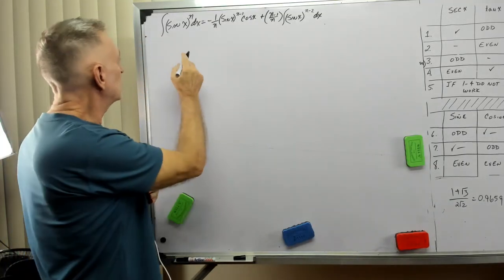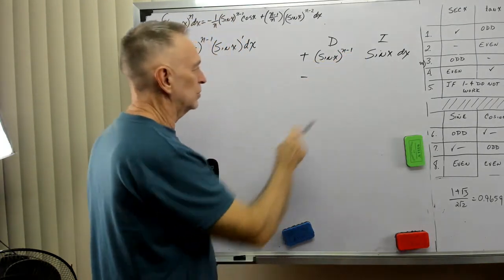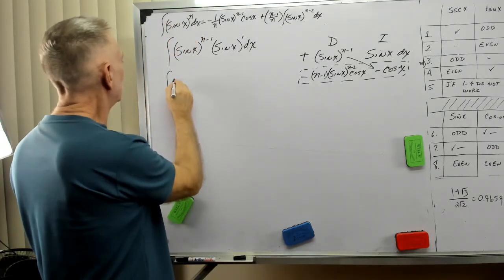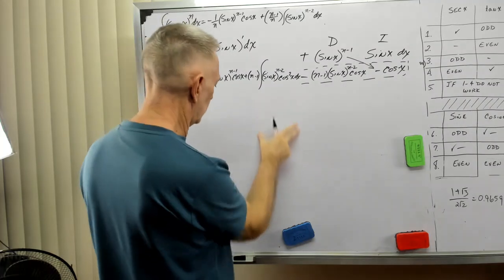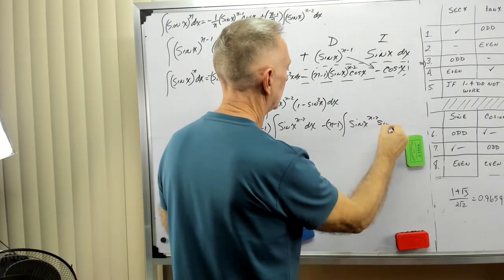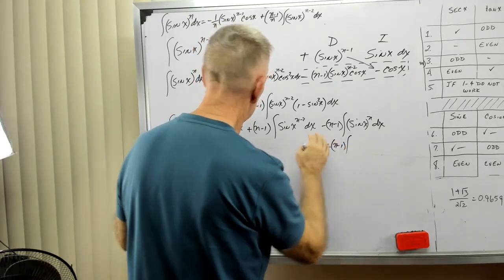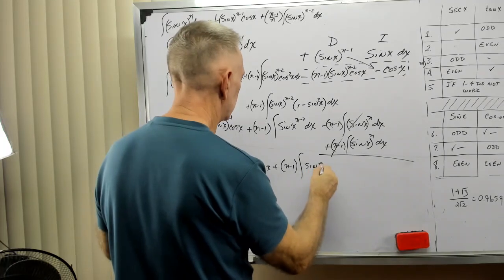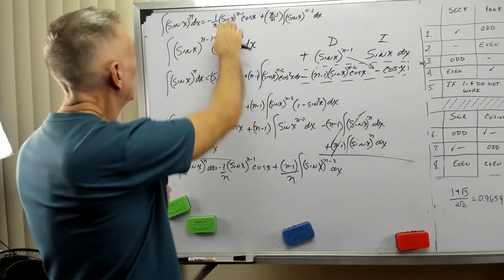∫ [Sin(x)]^n dx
Tools:  Integration by parts